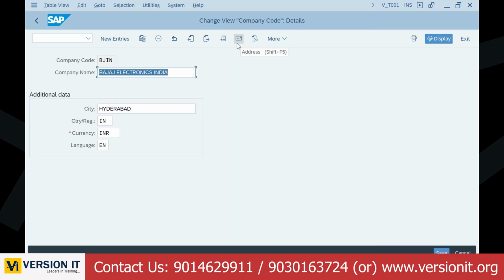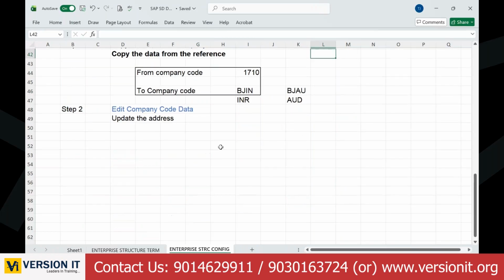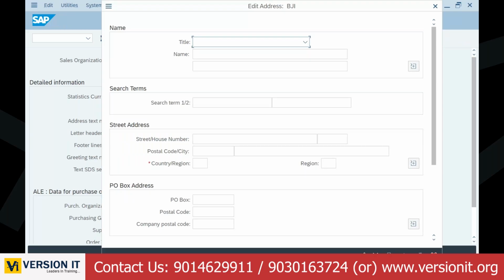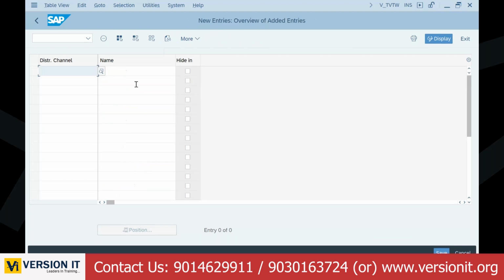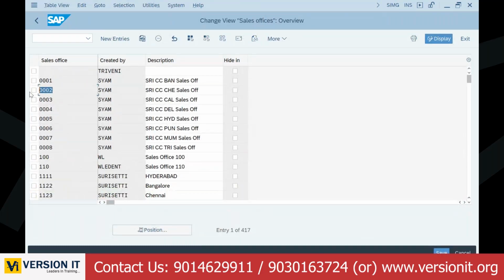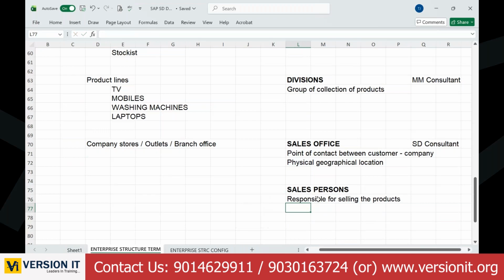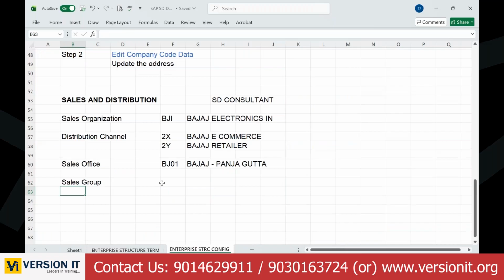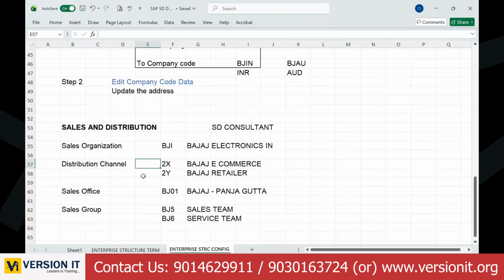SD Enterprise Structure Configuration Part 2 | SD Training in Hyderabad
Looking for the best SD Training in Hyderabad? This is Part 2 of the SD Enterprise Structure Configuration series. In this session, you'll learn the remaining Enterprise Structure configuration along with organizational assignments and real-time configuration concepts in S/4HANA.

If you haven't watched the previous videos, make sure to watch them first to understand the complete SD Enterprise Structure and Configuration process.

📘 Topics Covered

✔ Enterprise Structure Configuration (Part 2)
✔ Sales Organization Assignments
✔ Distribution Channel Assignments
✔ Division Assignments
✔ Sales Area Configuration
✔ Enterprise Structure Mapping
✔ Organizational Unit Assignments
✔ Real-Time SD Configuration
✔ SD Best Practices

📺 Watch Previous SD Videos

🎓 Courses Offered by Version IT

Technical

• ABAP ON S/4 HANA
• ABAP HANA
• BASIS ON S/4 HANA
• GRC/SECURITY ON S/4 HANA
• CPI WITH BTP
• EWM ON S/4 HANA
• ANALYTICS CLOUD
• DATASPHERE
• BW ON S/4 HANA
• DATA WAREHOUSE CLOUD
• MDG ON S/4 HANA
• HANA ADMINISTRATION
• UI5/FIORI ON S/4 HANA

Functional

• FICO ON S/4 HANA
• MM ON S/4 HANA
• SD ON S/4 HANA
• HR/HCM ON S/4 HANA
• ARIBA ON S/4 HANA
• SUCCESSFACTORS
• BRIM ON S/4 HANA
• S/4 HANA FINANCE
• S/4 HANA LOGISTICS
• PP ON S/4 HANA
• PS ON S/4 HANA
• TM ON S/4 HANA
• PM ON S/4 HANA
• QM ON S/4 HANA

BTP

• BTP
• BTP Integration Suite
• BTP Developer
• BTP Admin
• BTP RAP
• BTP CAPM
• BTP RAR
• BTP CAR

🏢 Version IT
No-46, SAP Street, Behind HUDA Mytrivanam, Ameerpet, Hyderabad – 500038

Target Keywords